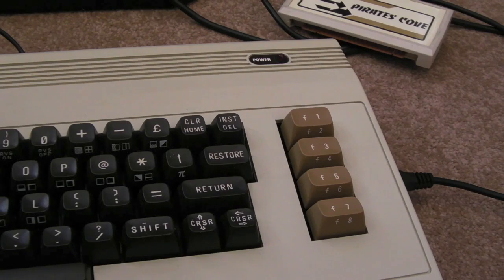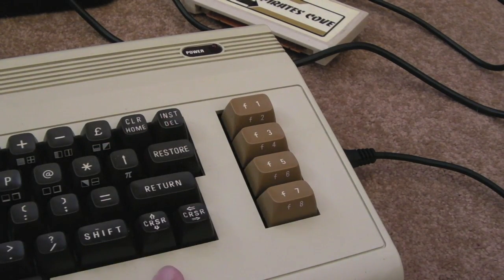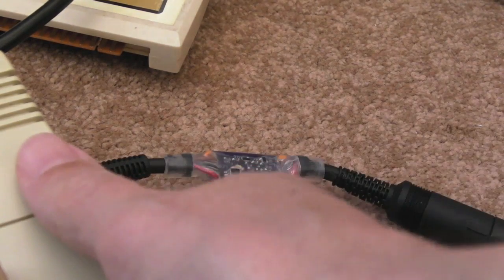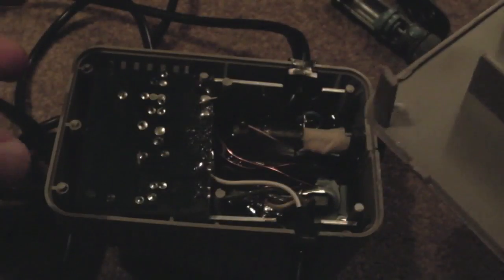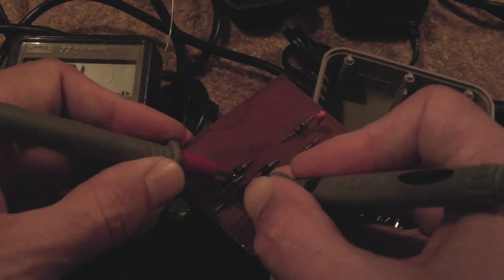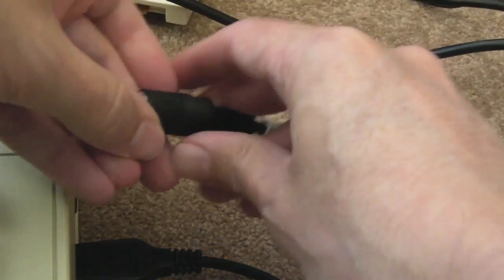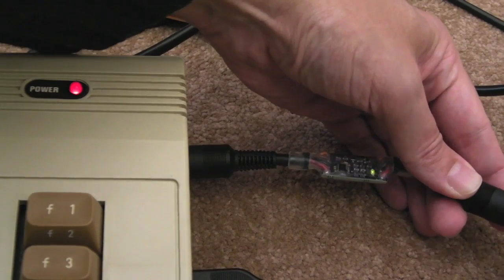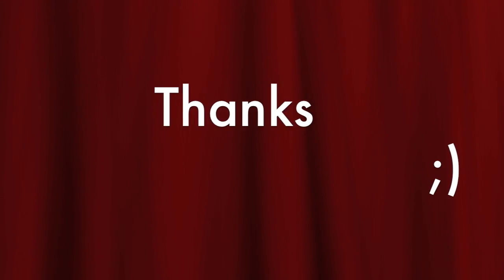Commodore 64 (C64) / C64C / VIC-20 5v Overvoltage Saver - C64 Saver v1.0 from bwack & PSU Repair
A short video covering the prototype overvoltage protector (C64 Saver v1.0) from bwack.  I also repair one of my C64 PSUs as well.  Check out his channel and videos below:-